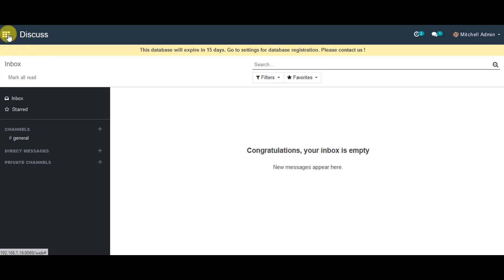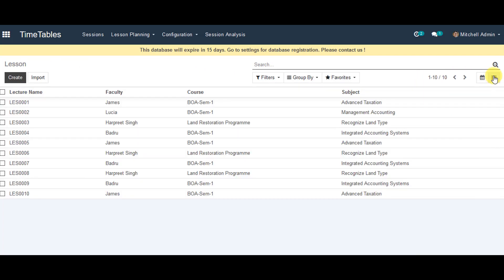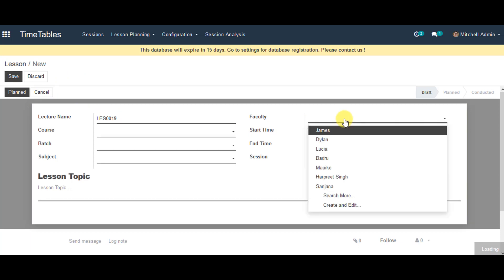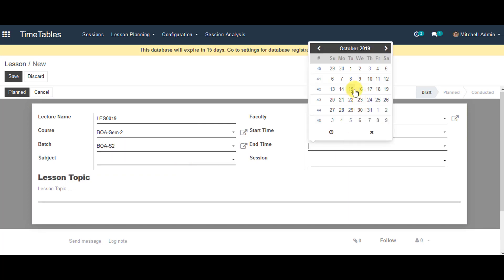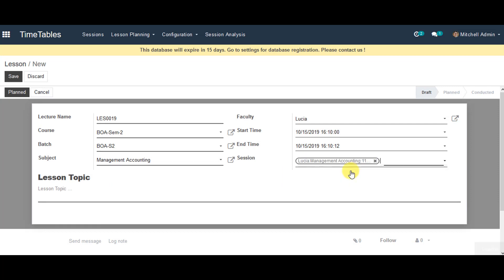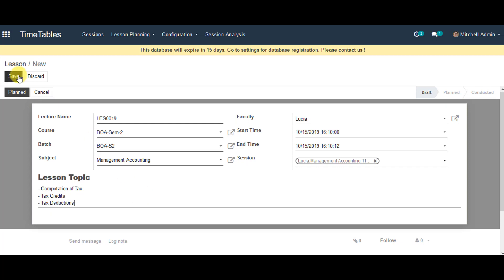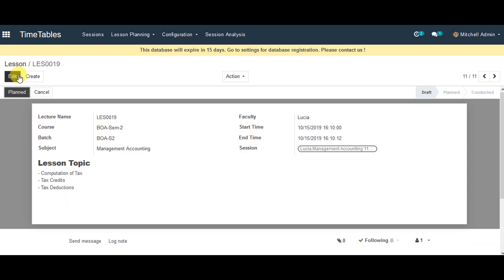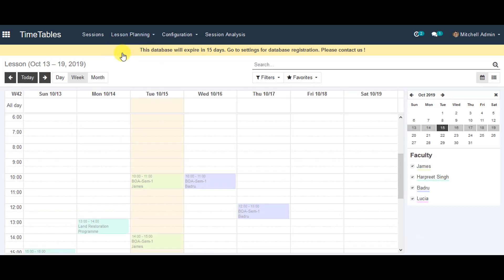How to manage Lesson Planning for Sessions in OpenEduCat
Details on How to manage Lesson Planning for Sessions in OpenEduCat.